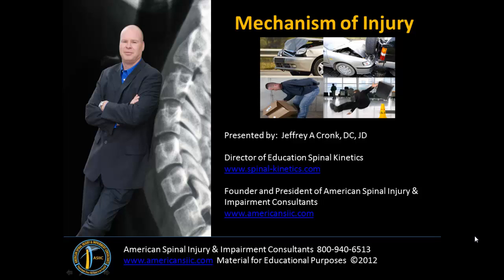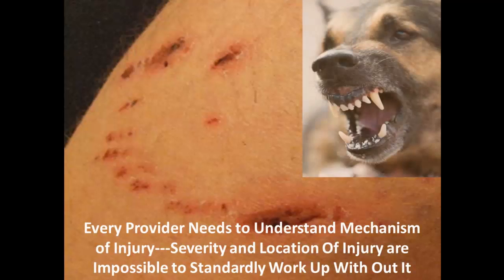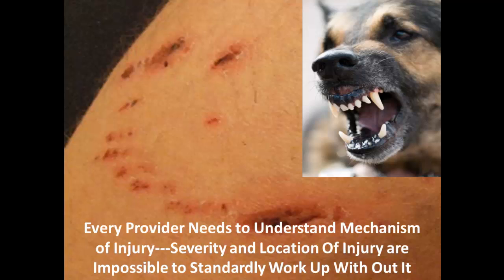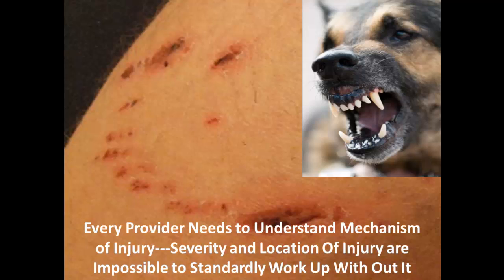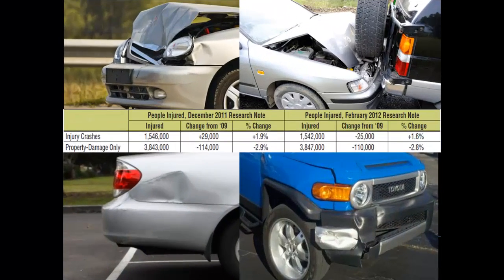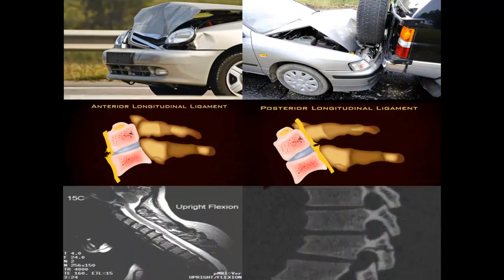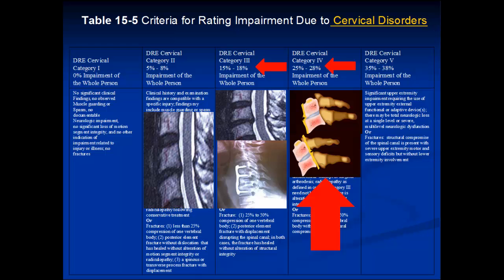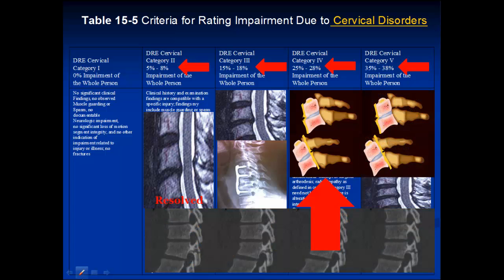Mechanism of Injury--What Every Professional Needs to Understand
Mechanism of Injury is a very important aspect of injury work.  It is important for each professional to understand that there are very specific lesions (injury patterns) associate with any mechanism (force delivery system) of injury.  It is incumbent upon the professional treating the injury to understand what these are an how to accurately diagnose their severity and location.  A delay in proper diagnosis is almost always associated with poorer outcomes.